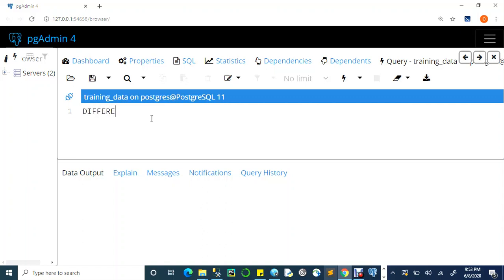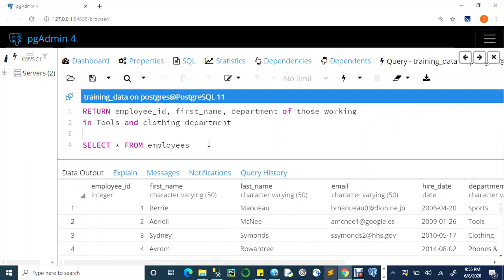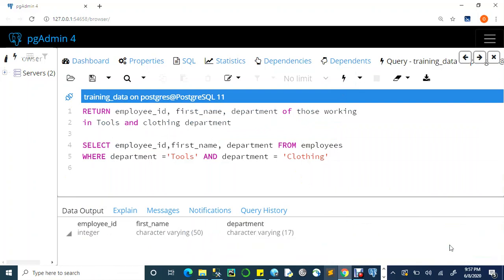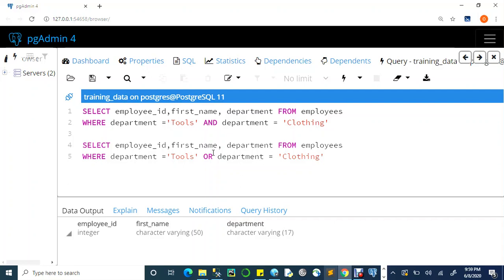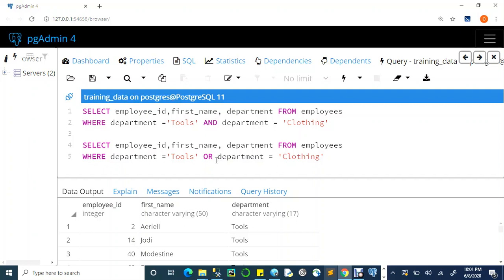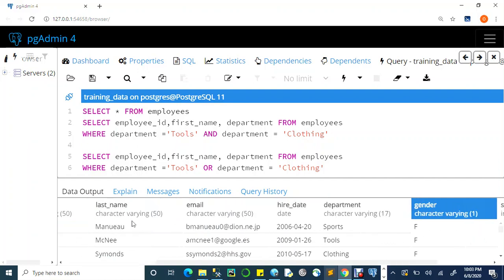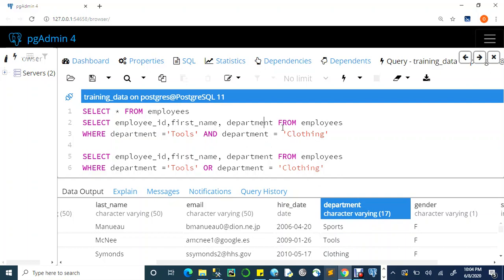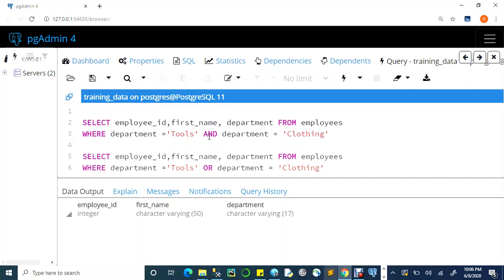SQL FOR DATA ANALYST PART 28 DIFFERENCE BETWEEN AND & OR IN SQL